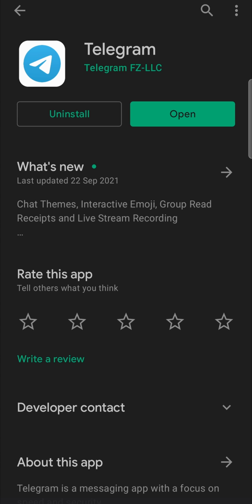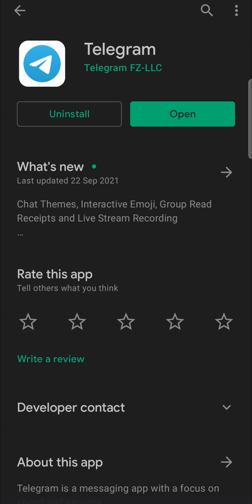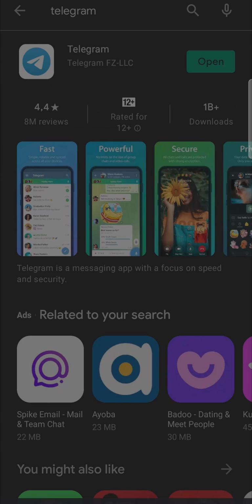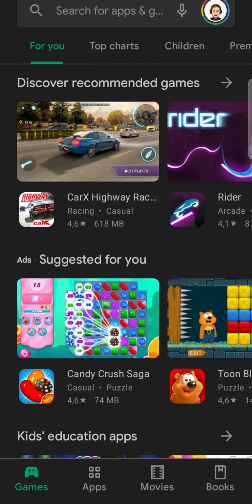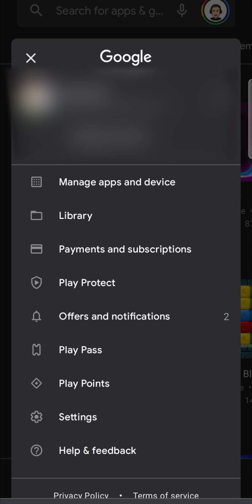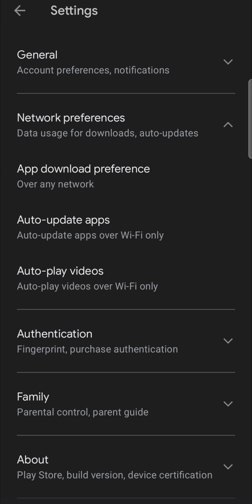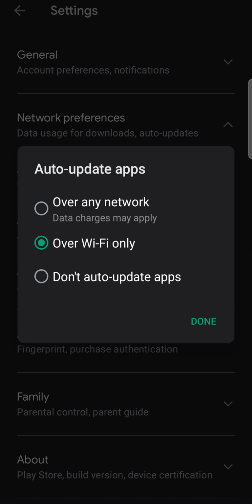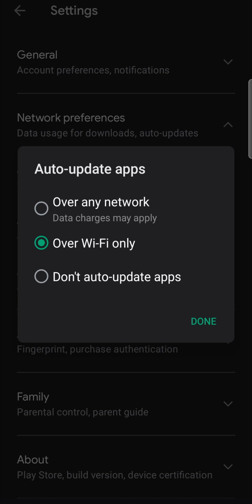How to Update Telegram App Android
Learn How to Update Telegram App Android